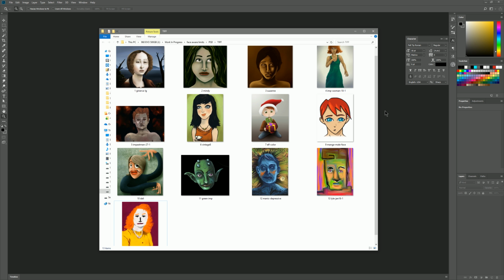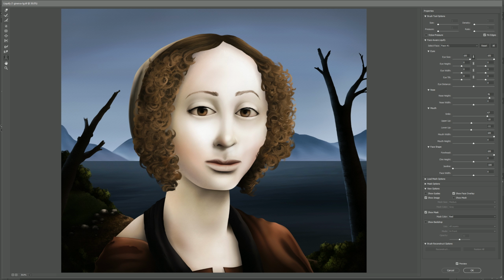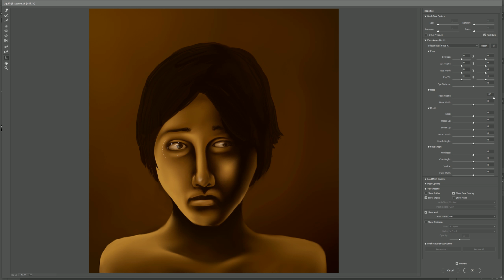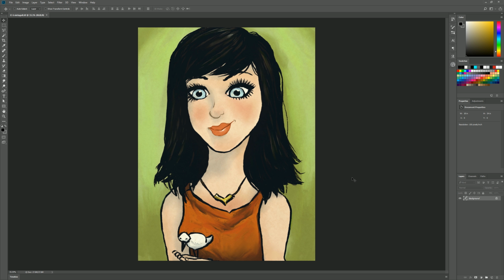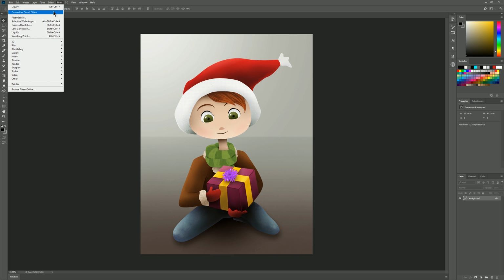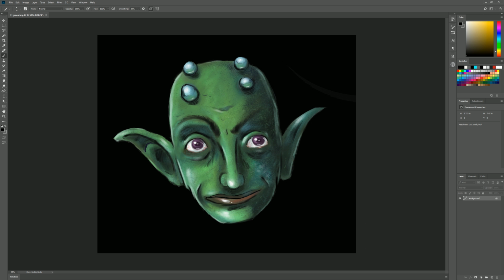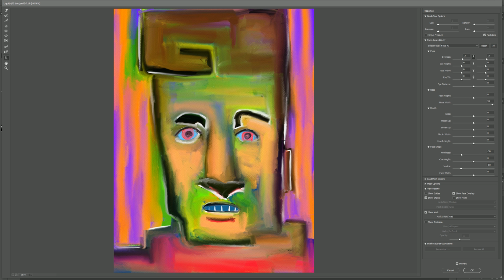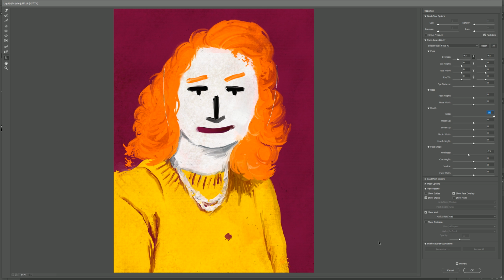Testing the Limits of Photoshop Face Aware Liquify Face Detection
Photoshop's Face Aware Liquify allows artists to tweak elements of a face such as the eyes, mouth and nose, but what are the limits of Photoshop's face detection? Does the face have to be realistic or will it work with simplified or distorted faces such as cartoons, manga, abstract and impressionism? Find out in this demonstration.